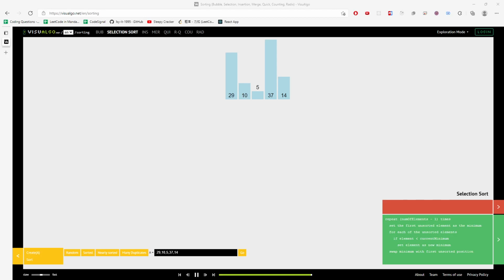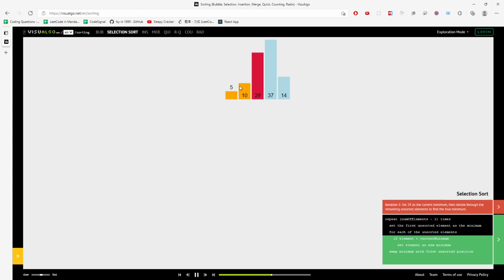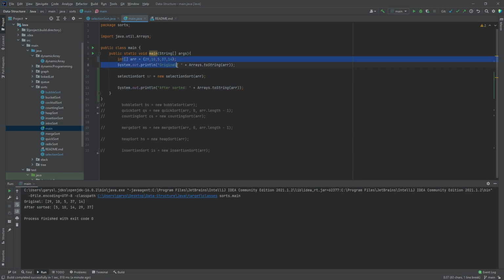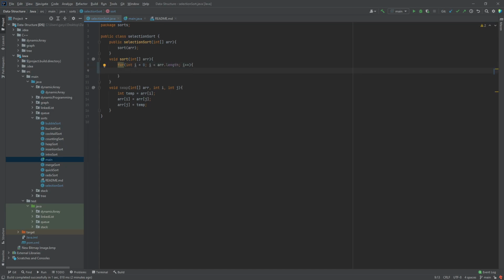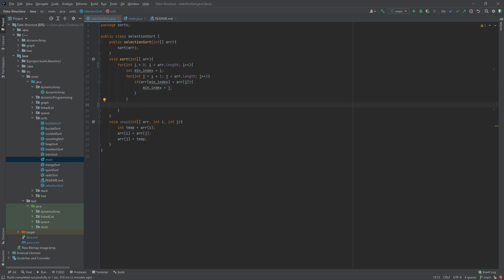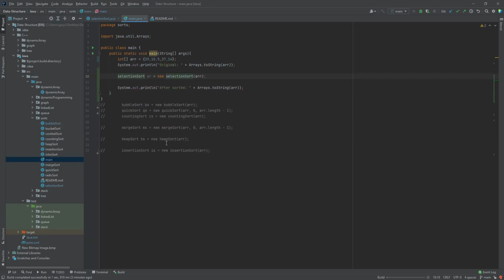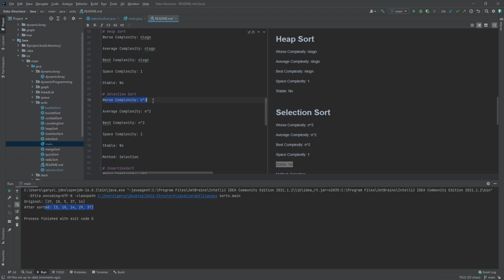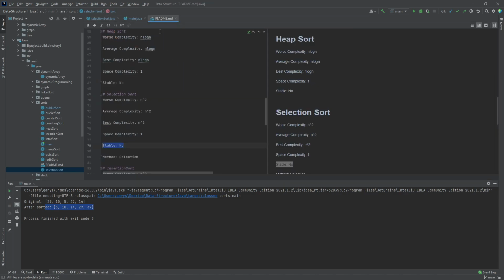Selection Sort | Sorting Algorithm | Java